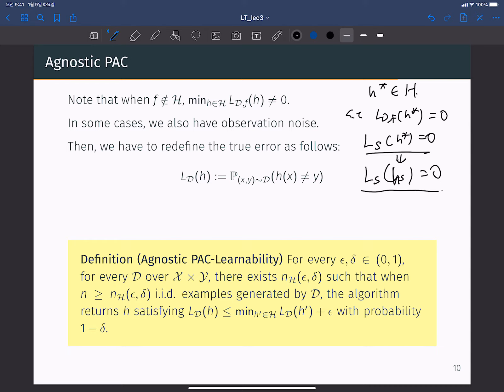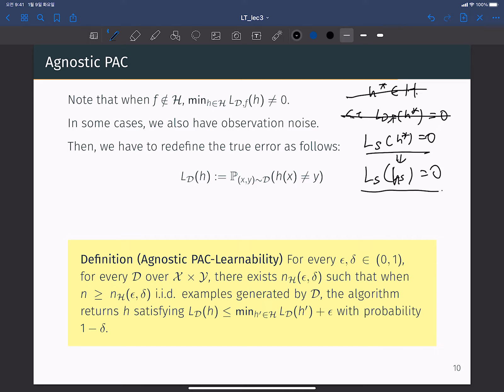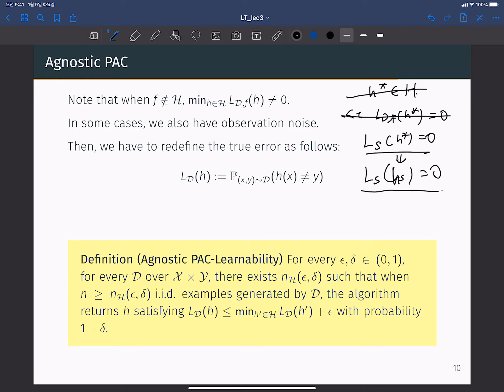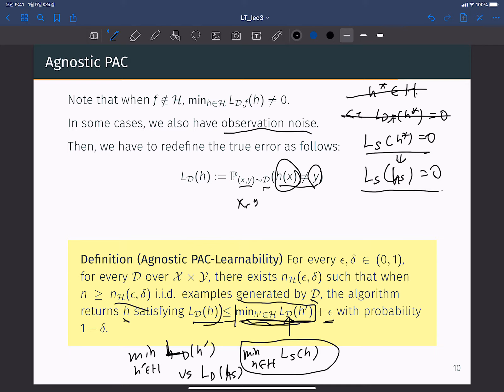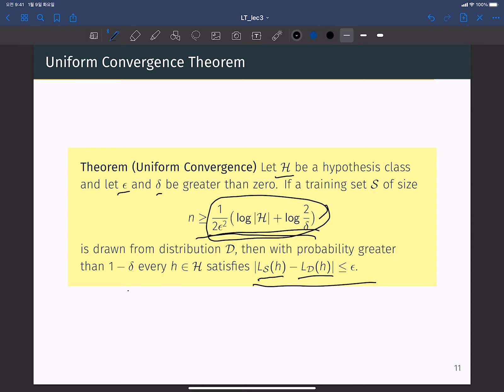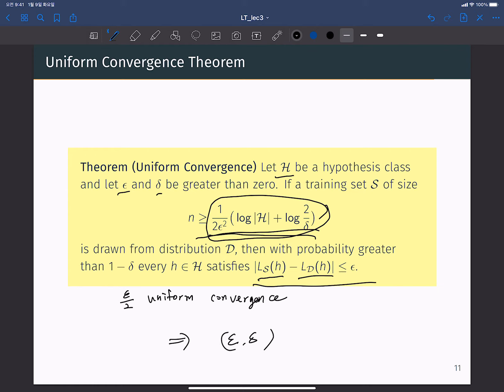[W3-5] Uniform Convergence